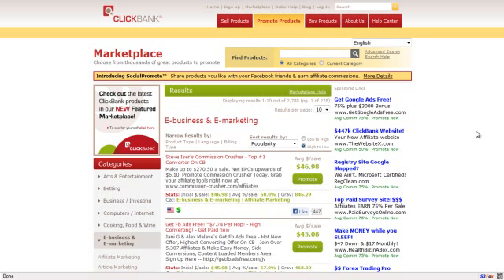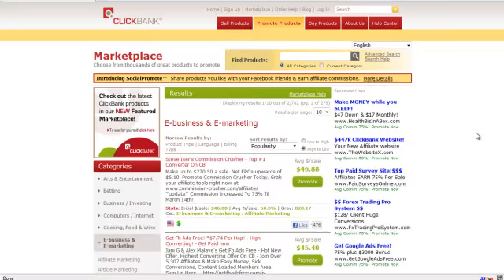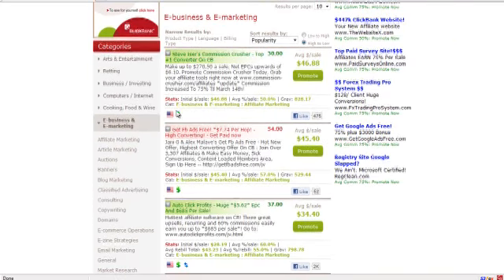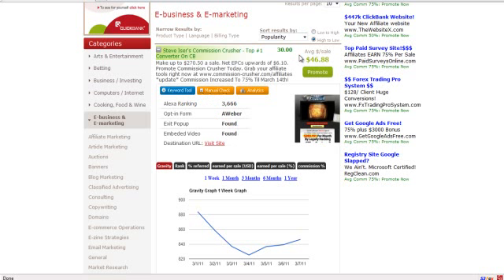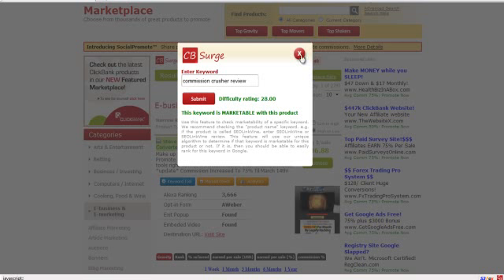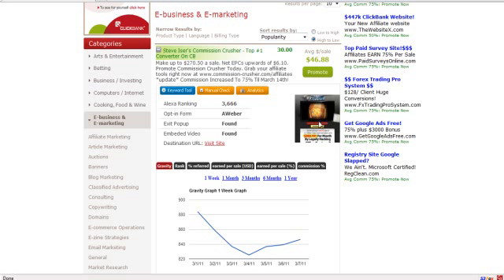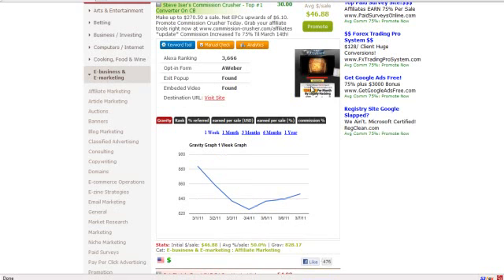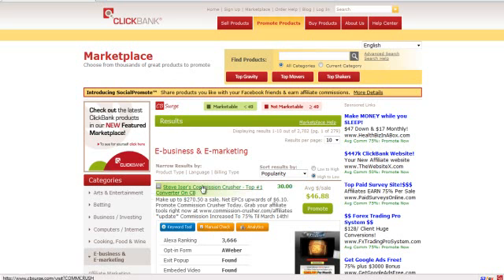CBSurge Quickly Find Affiliate Products To Sell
- For any affiliate that uses Clickbank one thing is for sure, it can be very confusing to work out what sells and what doesn't right, introducing CBSurge.